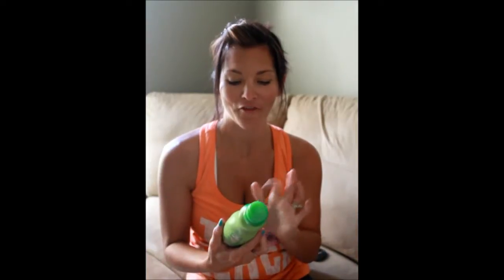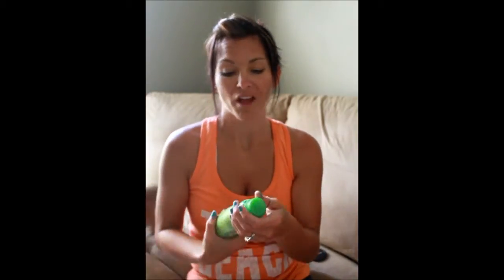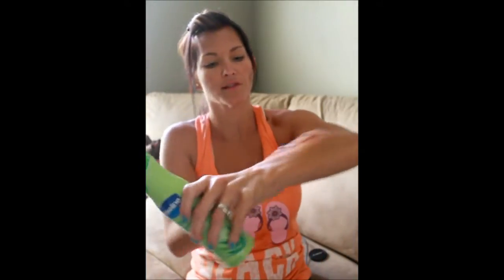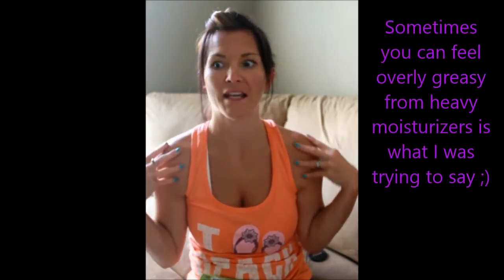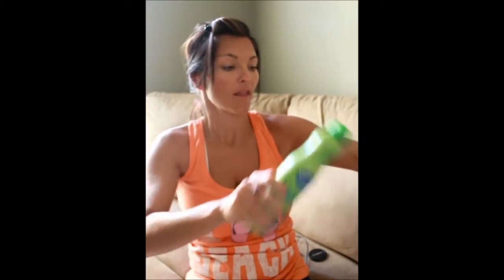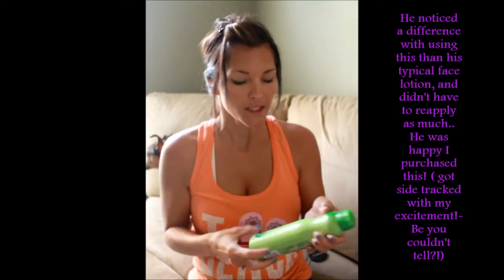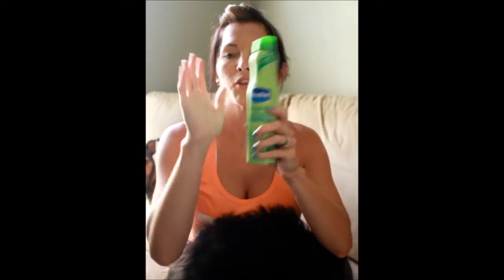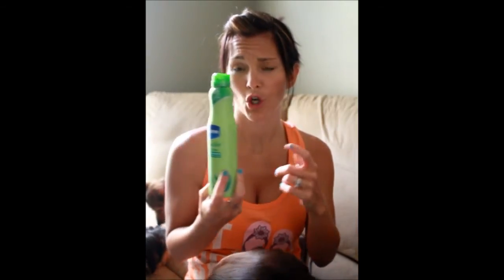Vaseline Spray & Go Review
Here is a link for a brief description of each of the Vaseline Spray & go moisturizers!